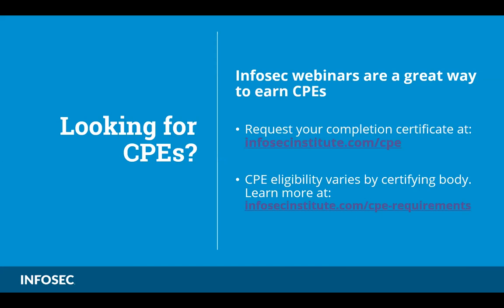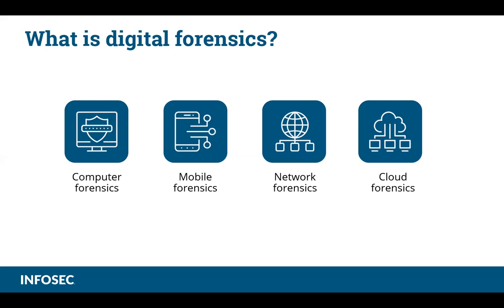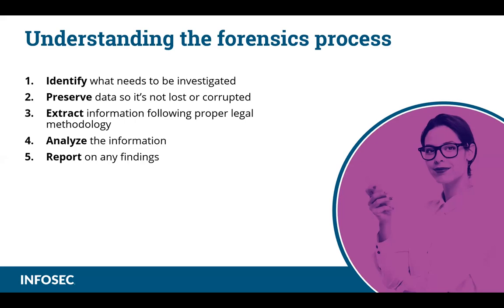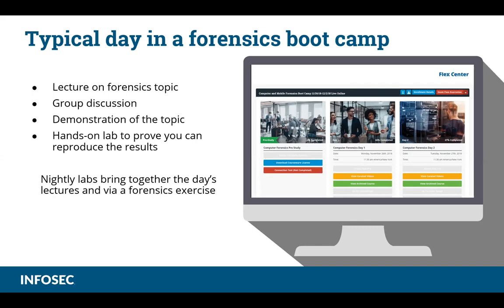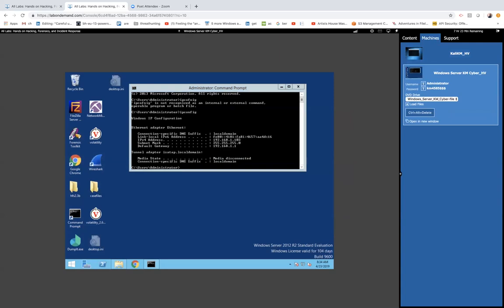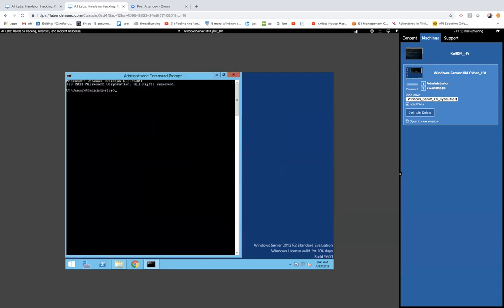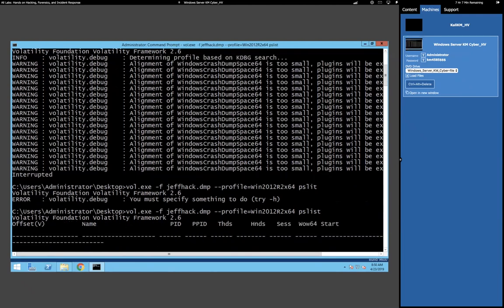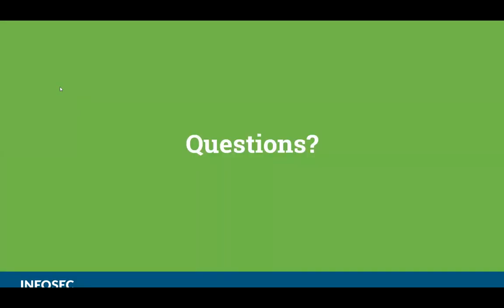Getting started in digital forensics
Digital forensics is the backbone of investigating cybercrime. It includes identifying, preserving, extracting, analyzing and reporting evidence across computers, mobile devices and networks.

Join Keatron Evans, Infosec instructor and Managing Partner at KM Cyber Security, for this on-demand webinar as we discuss:

-The difference between computer, mobile and network forensics
-How a forensics certification can progress your career
-A live forensics demonstration of your choice (attendees will vote on a topic)
-Digital forensics questions from live viewers

About Infosec
At Infosec, we believe knowledge is the most powerful tool in the fight against cybercrime. We help IT and security professionals advance their careers with a full regimen of certifications and skills development training. We also empower all employees with security awareness and training to stay cybersecure at work and home. Founded by smart people wanting to do good, Infosec educates entire organizations on how to defend themselves from cybercrime. That’s what we do every day — equipping everyone with the latest security skills so the good guys win.